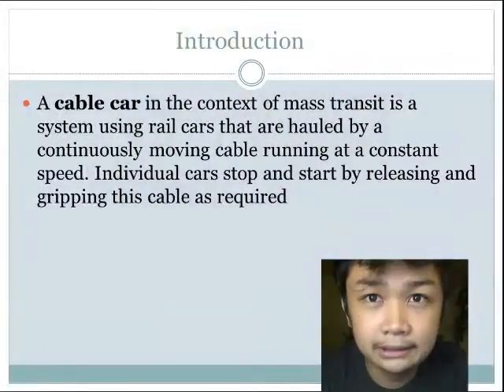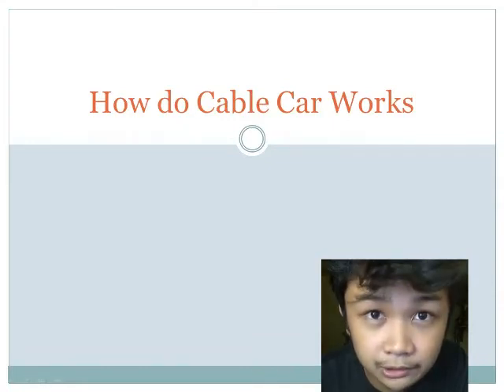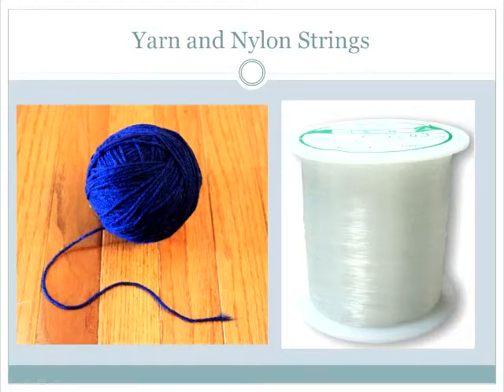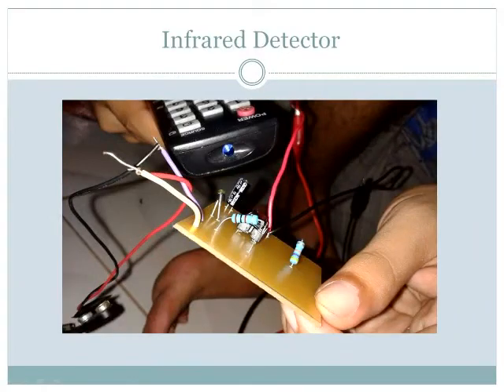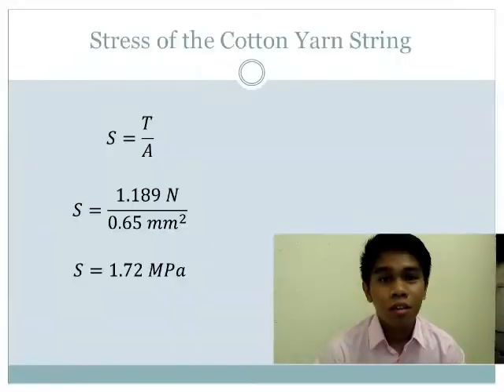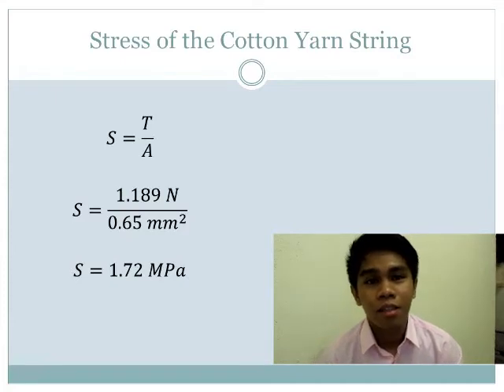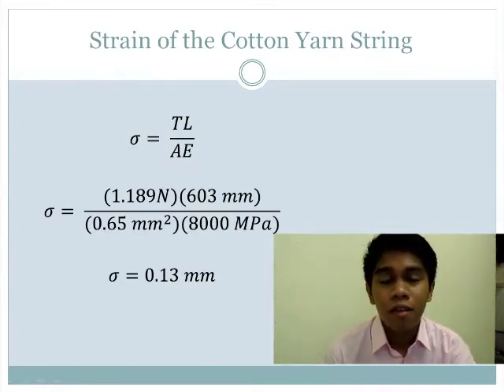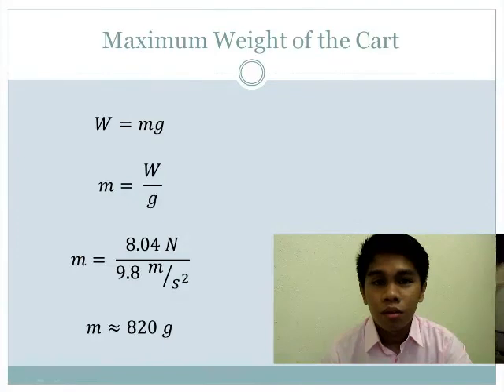MEC32 Project Documentation - Cable Car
Mec32/B2 Engr. Melchor Pilones
Submitted By:
Caballero, Lorenz
Lubrin, Mark Luis
Orcino, Christian
Polancos, Aaron